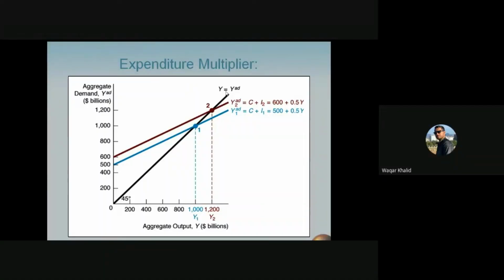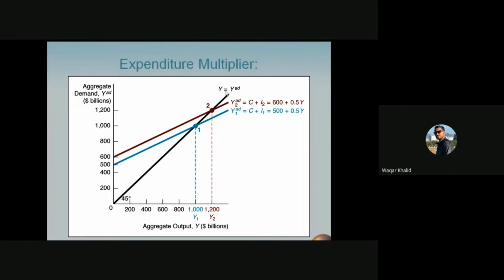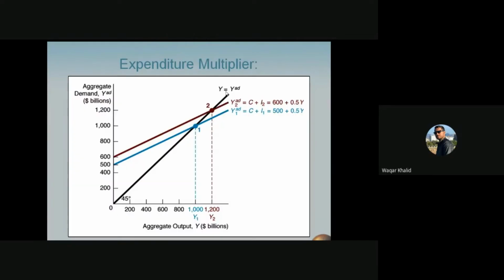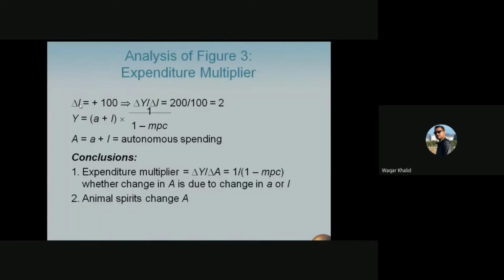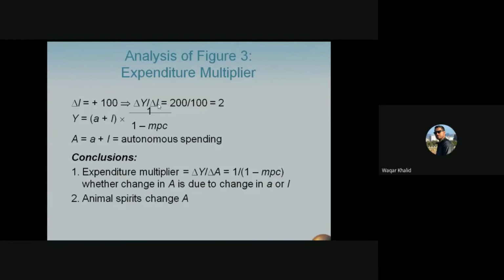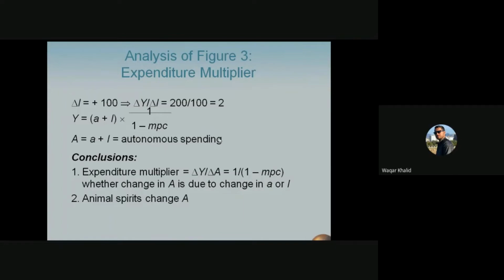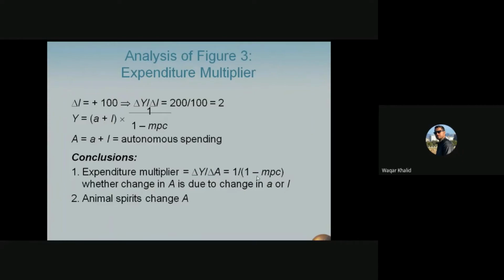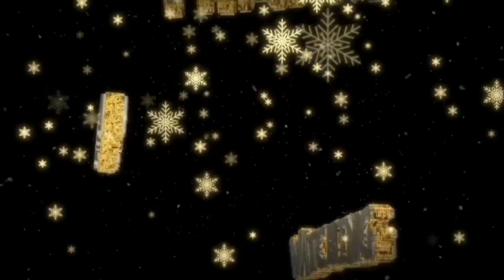Expenditure Multiplier Equation | Planned Investment | Aggregate Output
About This Video:
In this video, I attempted to explain how planned investment expenditure affects aggregate output. I used the Keynesian cross diagram for this purpose.